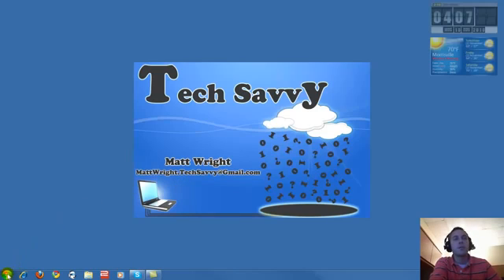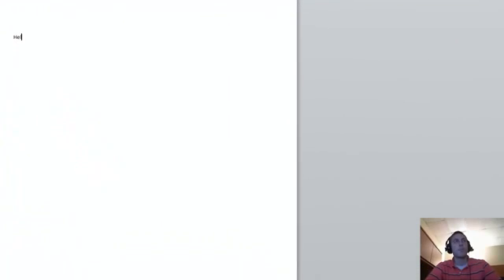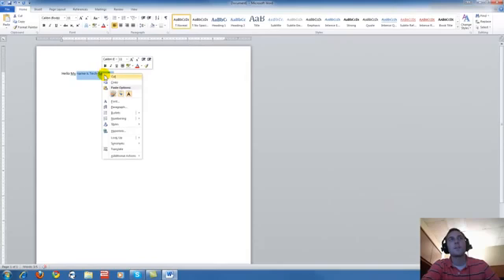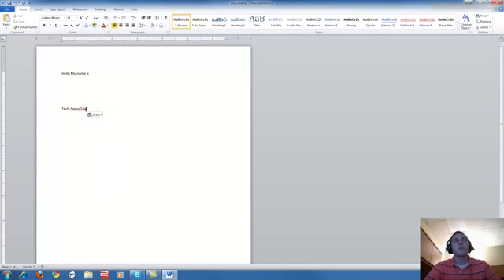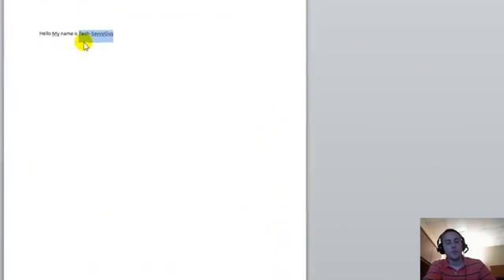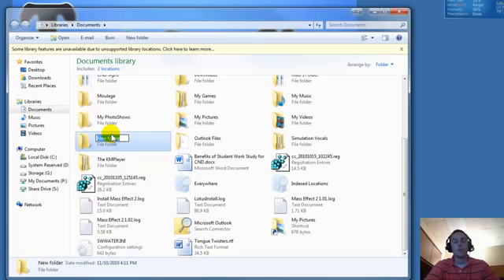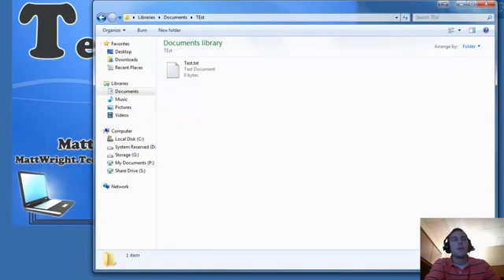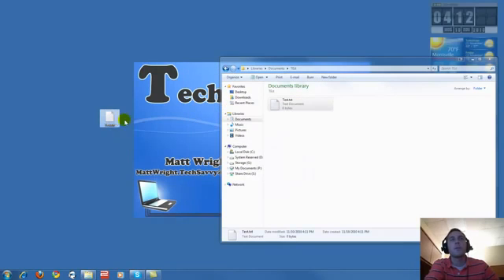Copy, Cut, and Paste Tutorial for Beginner's using Windows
This is a short tutorial on how to copy, cut, and paste different objects or words in windows for beginner's